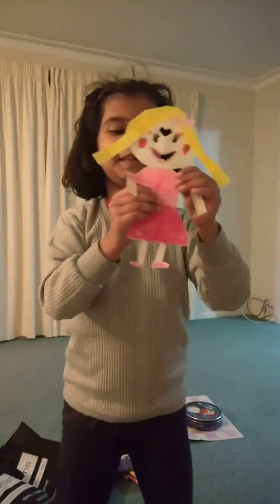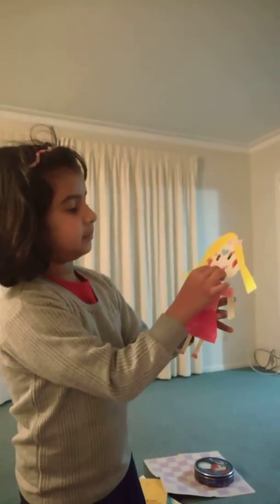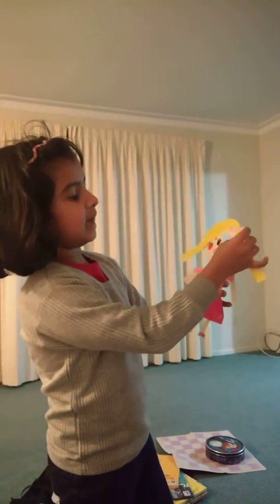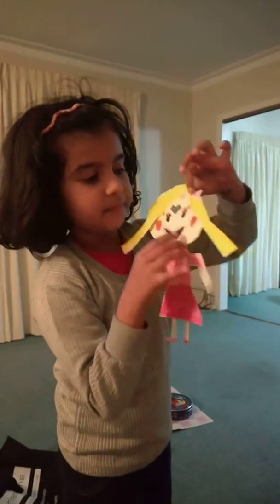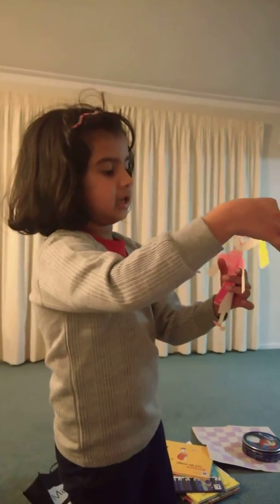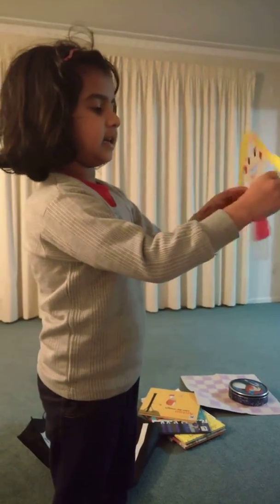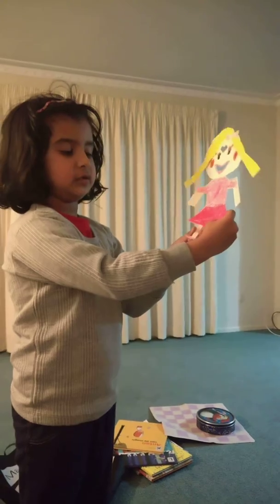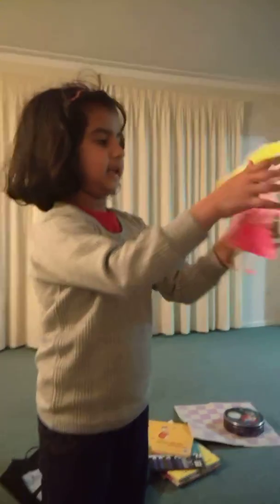Little Girl I Made